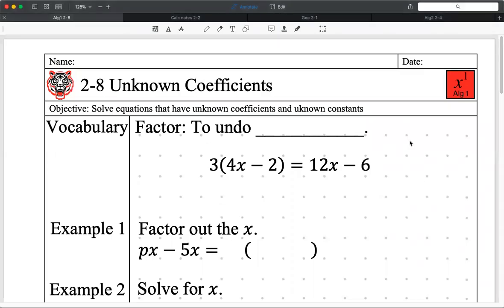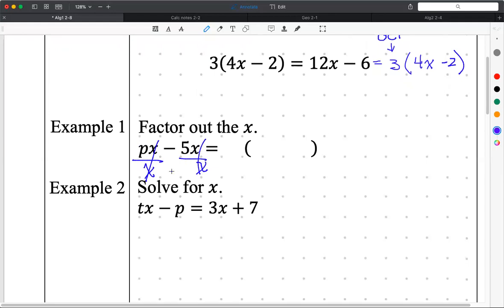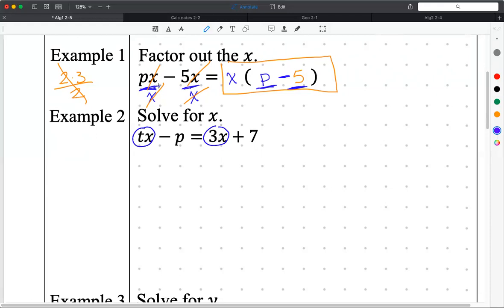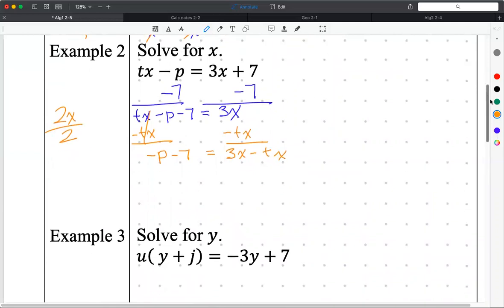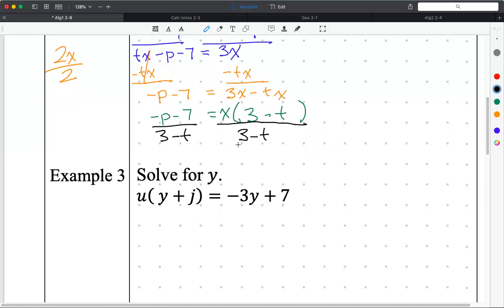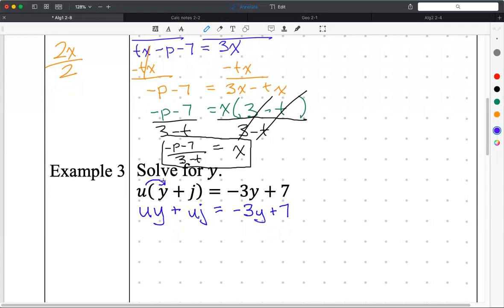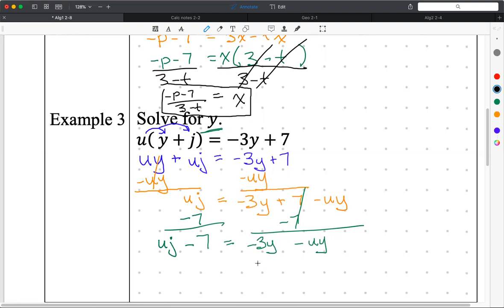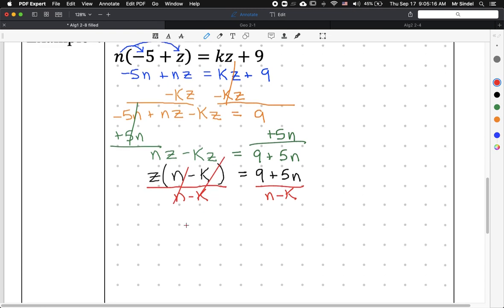Algebra 1 Notes 2-8 Unknown Coefficients